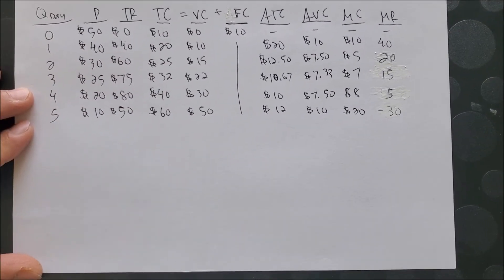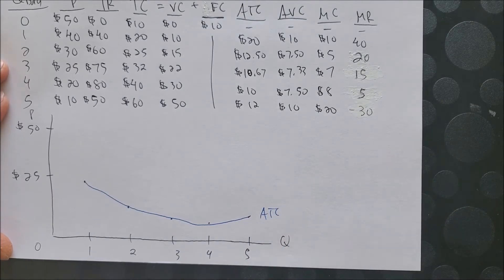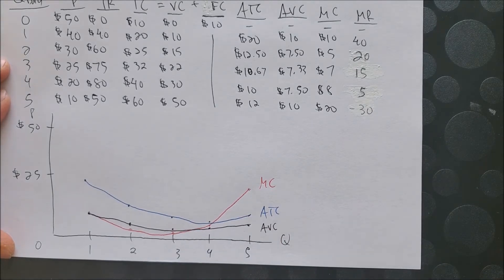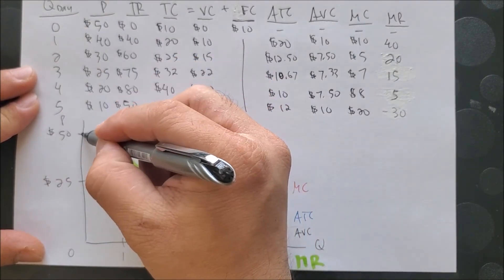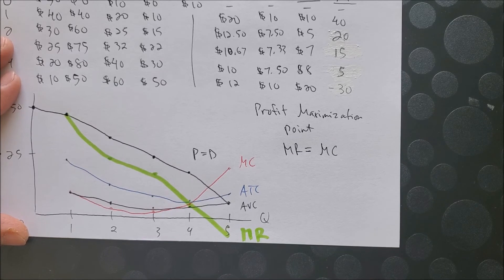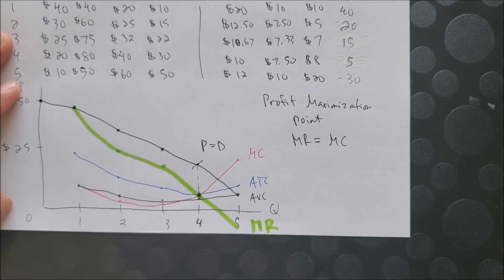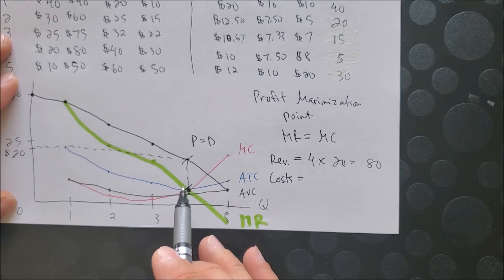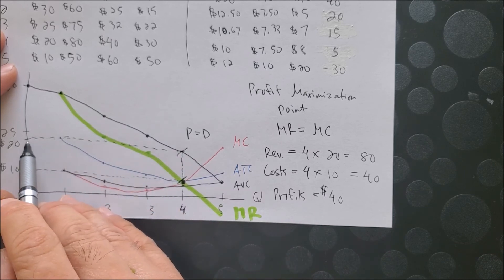Monopoly Market Part 2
We will graph a Monopoly Market where P = D  does NOT = MR and to find the Profit Maximization point.